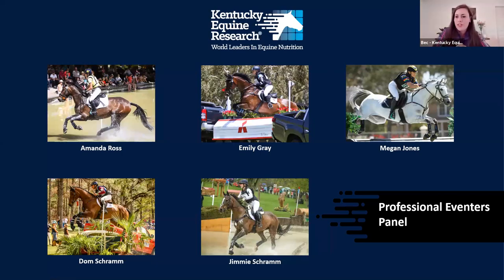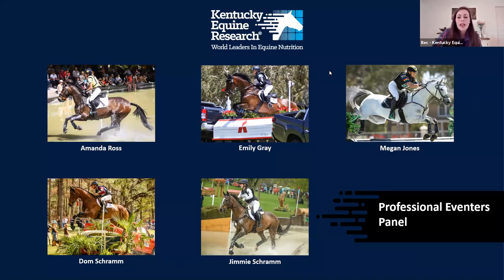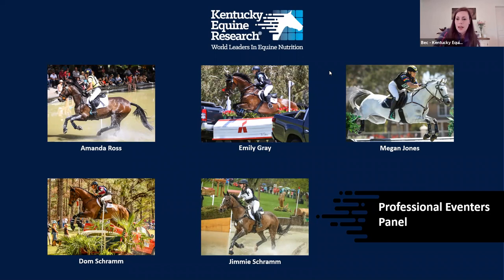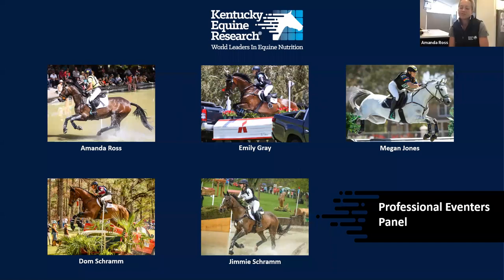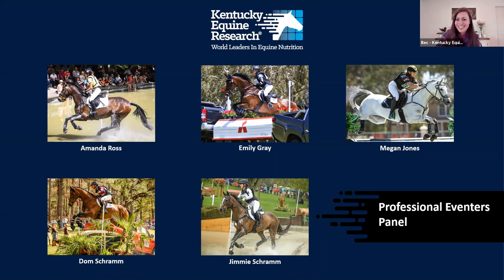Webinar: Professional Eventers Discuss Conditioning and Nutrition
Hill work, young horses, return after layup - these are just a few of the topics covered by this all-star panel of professional eventers.